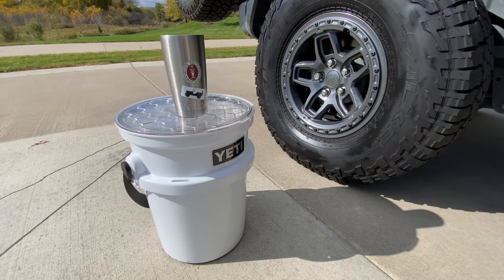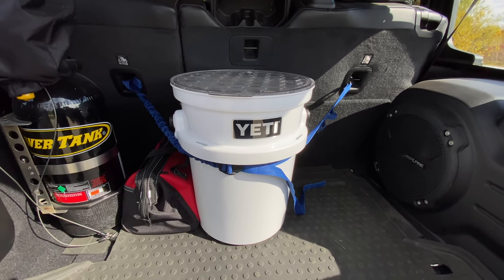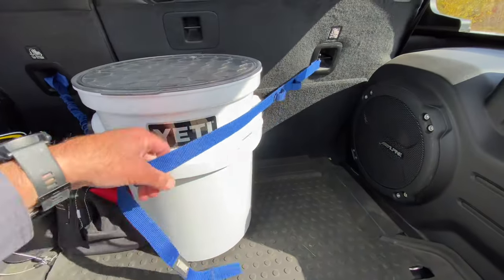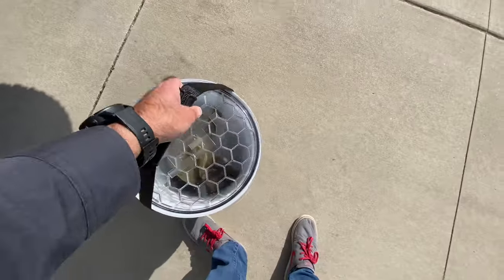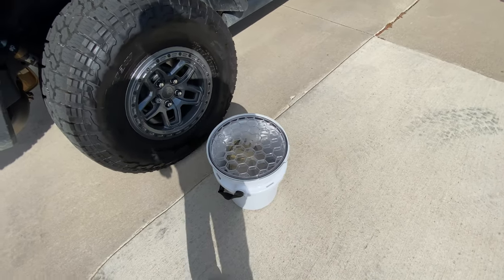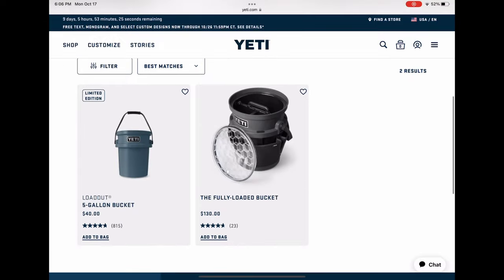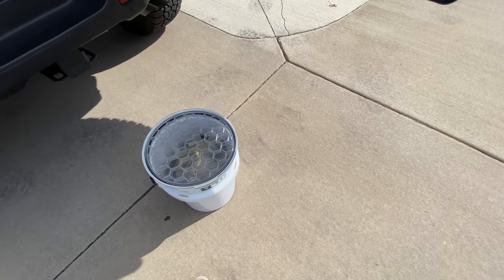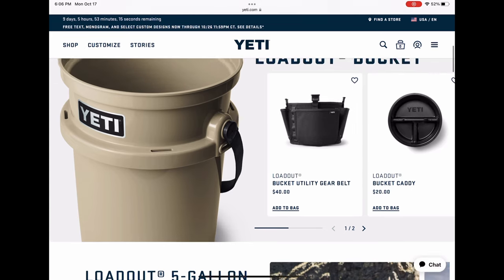Yeti Bucket: Rationalizing the $40.00 Bucket and why you NEED the $30 lid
Can this $40.00 Yeti bucket possibly be that much better than the typical 5 gallon bucket???. YES!!! Here's how I use mine in the jeep